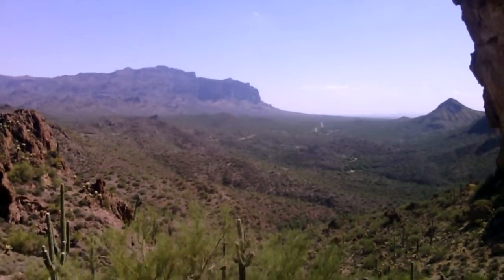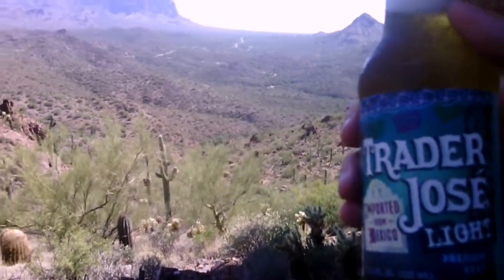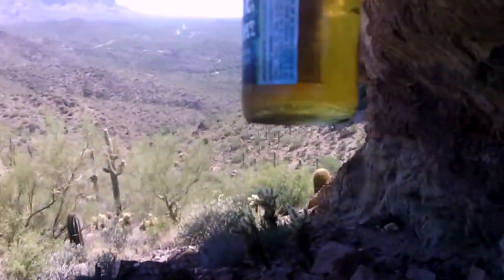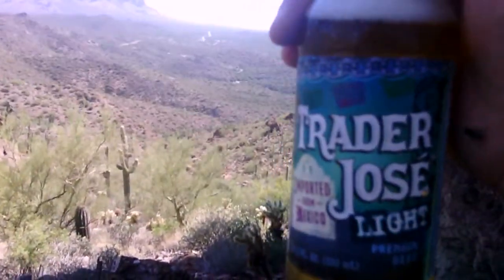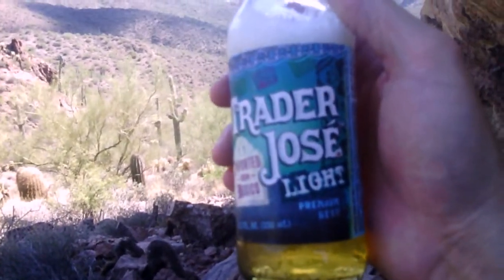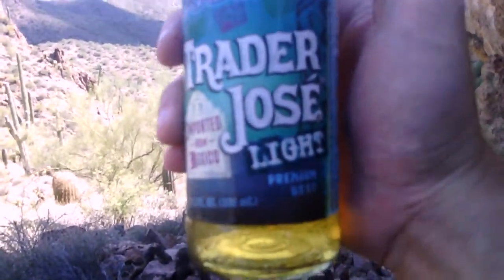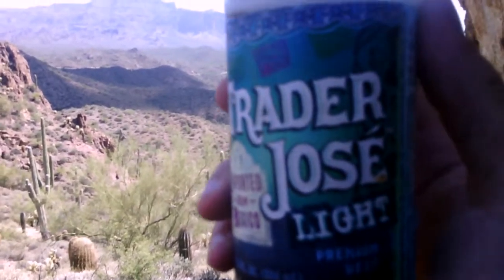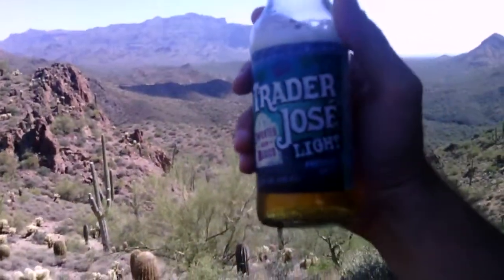Trader Jose Light Beer Review